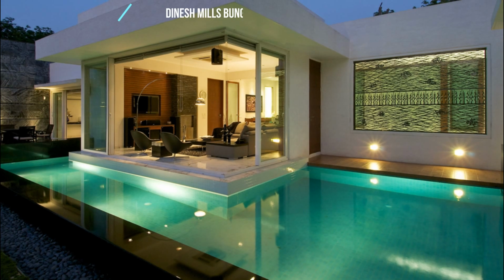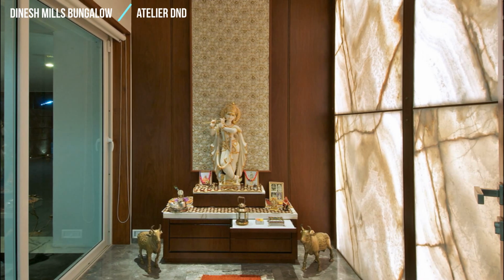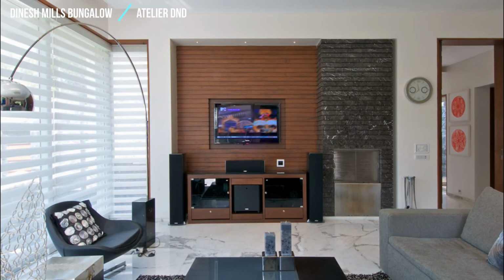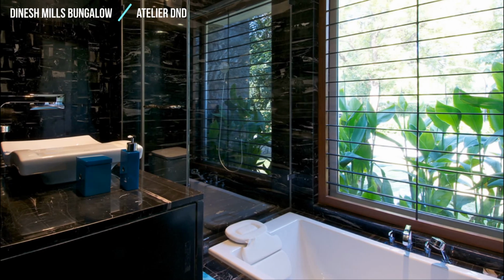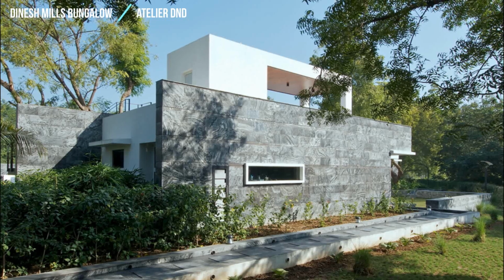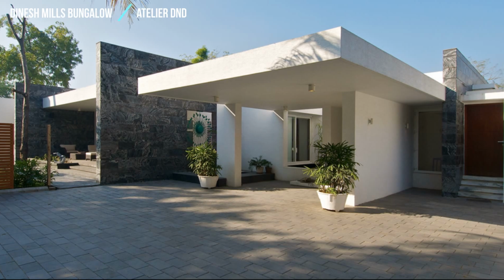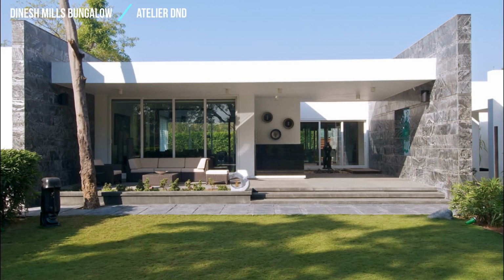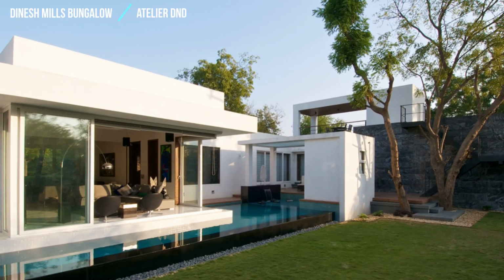Contemporary Minimalist House Where Interior and Exterior Blend Together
Concept
To build a minimalist house with simple clean lines, uncluttered geometry, fluid, transparent spaces where the interiors and exteriors blend into each other in an attempt to keep the user constantly in touch with the outdoors.
The site with thriving greenery was located just outside vadodara city. The brief was very clear – to design a contemporary house for this family of three and their support staff meeting their functional requirements. The challenge of the site really lay in preserving the natural vegetation that abounded on the plot. The planning went through several iterations in a bid to preserve as many of the trees on site as possible.

Design
The main driveway leads to a white cantilever porch which defines the drop-off point for the house. The house itself is an extended spine from this point with various functions attached to it along its length. Three outdoor verandahs serve as attached semi-open entities to functions like living and bedrooms. The outdoor pool and deck hugs the living spaces and master bedroom thereby bringing in the cool air during winters. This poolside space extends into a lawn making it ideal space for leisure. An external staircase leads one to terrace which features open Jacuzzi capturing the vast green forest around the site.

Architects: Atelier Design N Domain: atelier dnD
Area: 6000 ft²
Year: 2010
Photographs: Sebastian Zachariah
Location: India